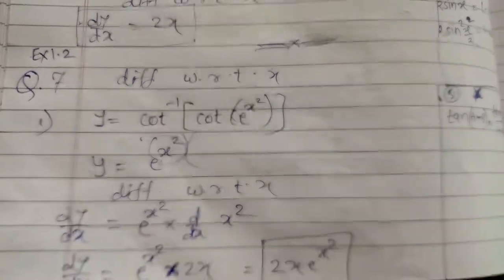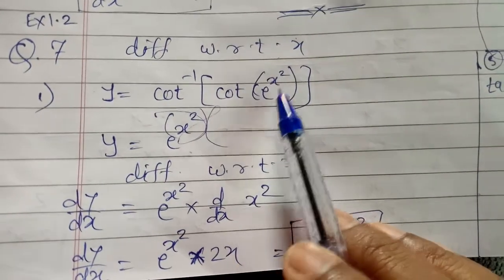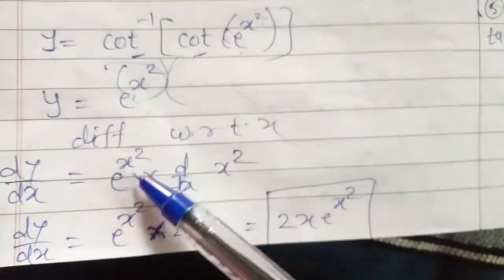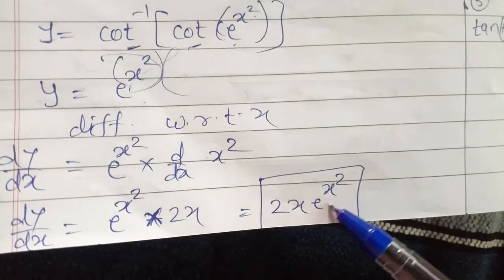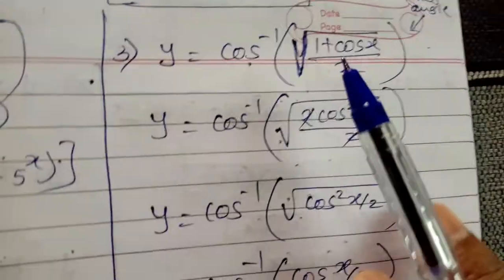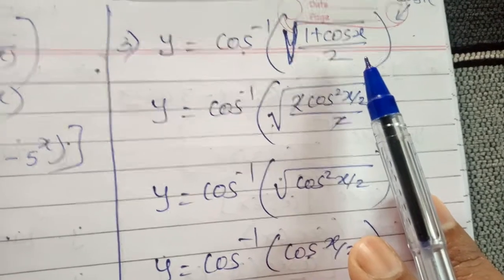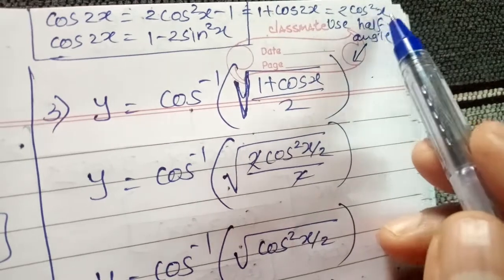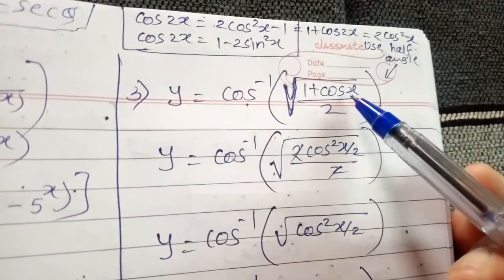Lecture 55-Differentiation-11-12 th